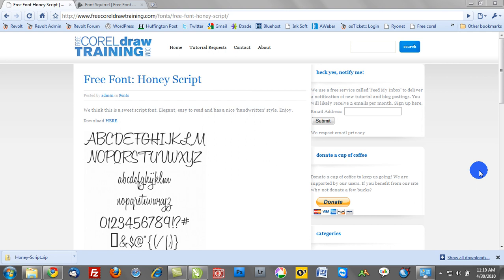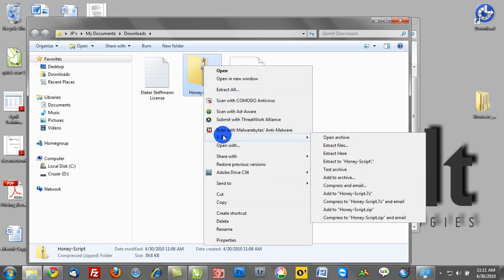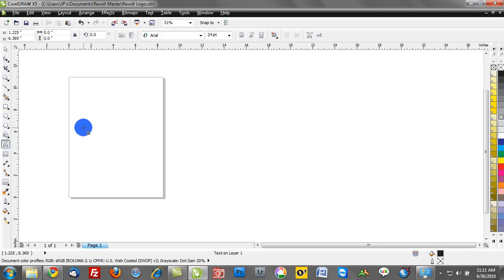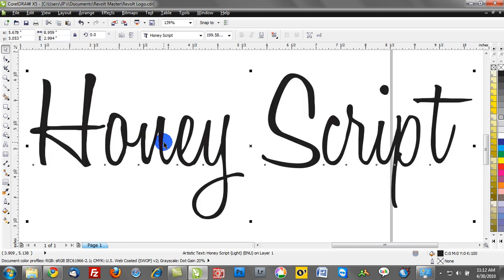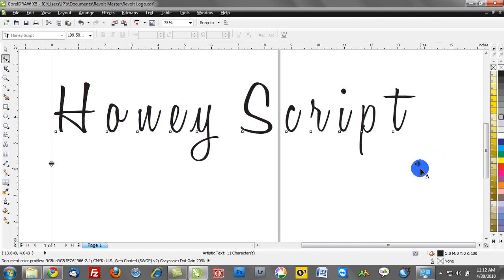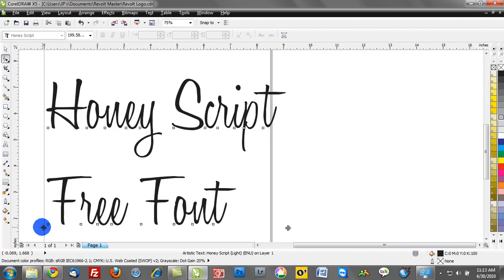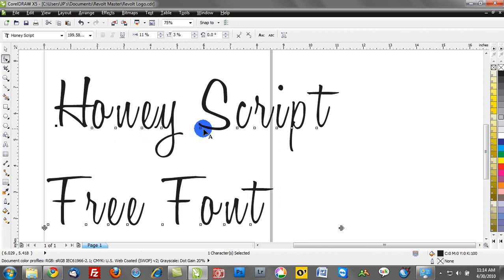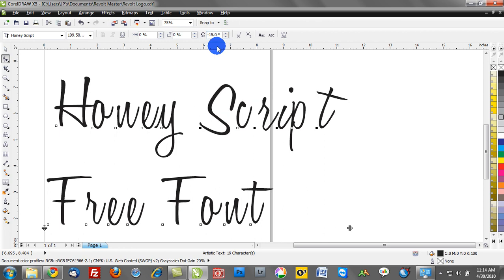corel draw free fonts how to intall and use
CorelDRAW X5 tutorial on accessing, downloading and installing free fonts from freecoreldrawtraining.com